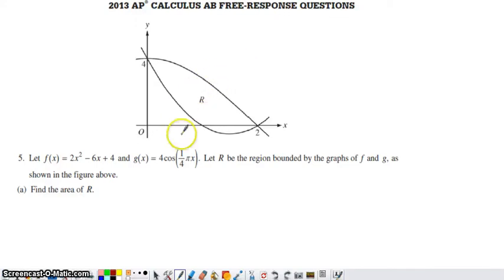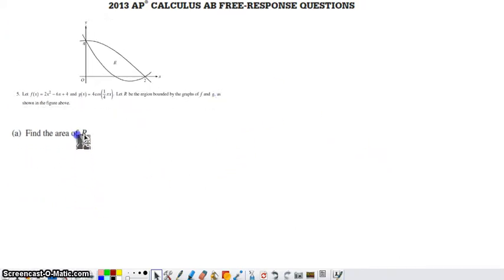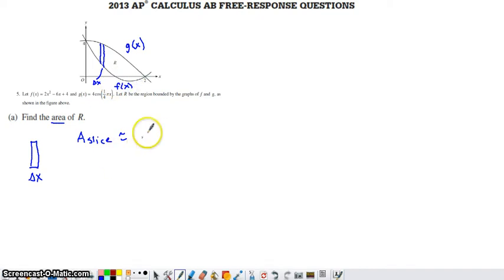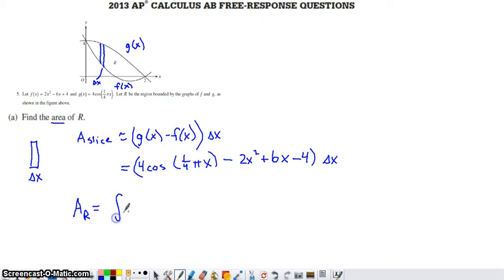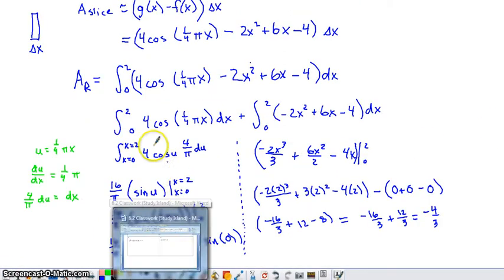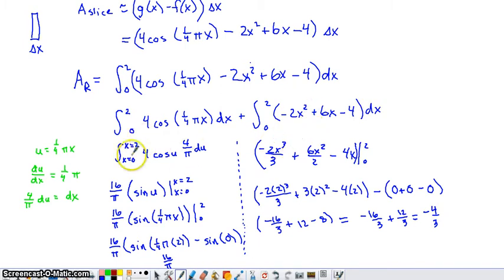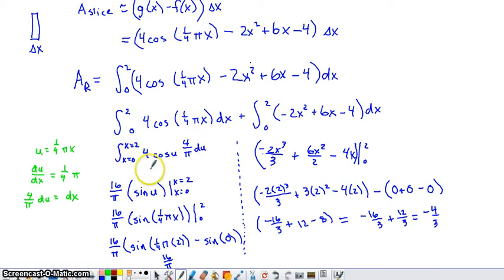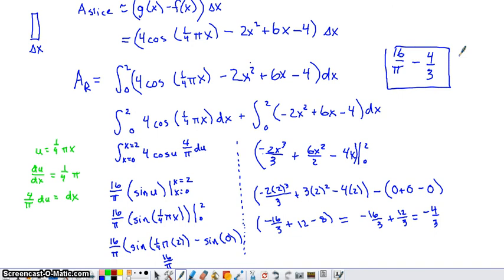2013 AB #5 Part a